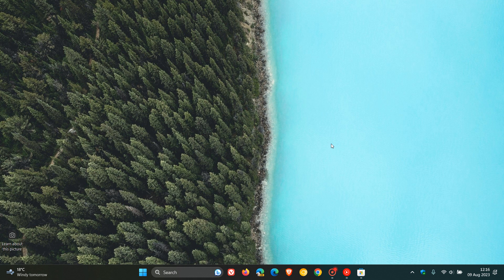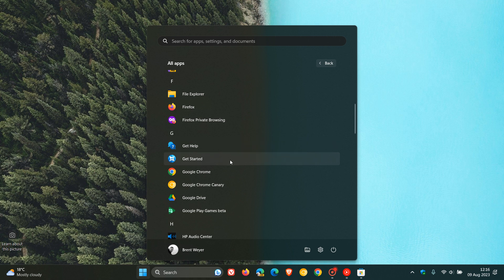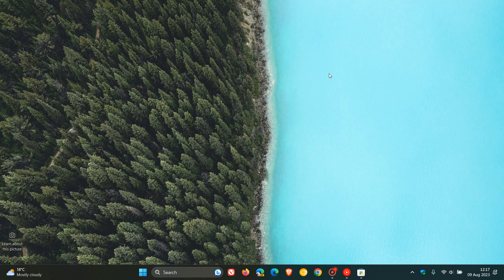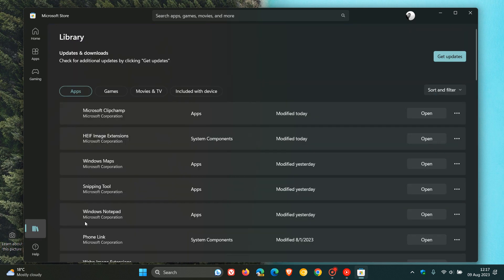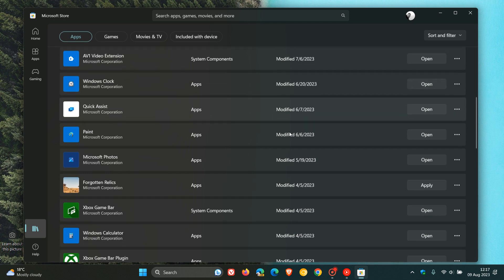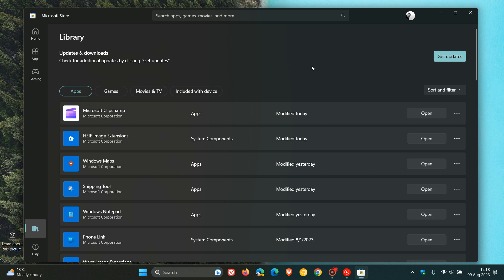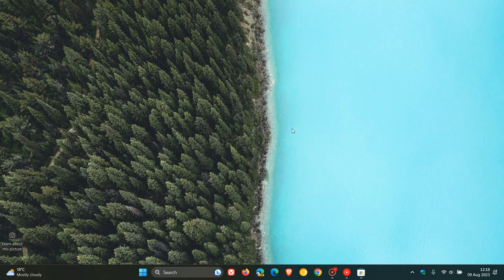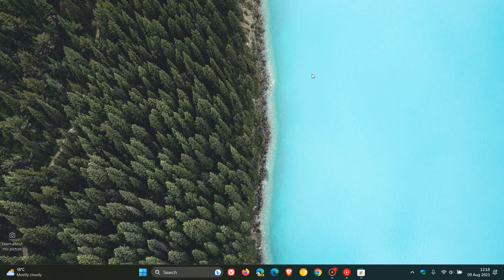Microsoft Store System apps are now a whole lot easier to spot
The Microsoft Store for Windows 10 and 11, now labels system components in the Library, similar to the system app labels in Start - All apps rolling out in Dev builds